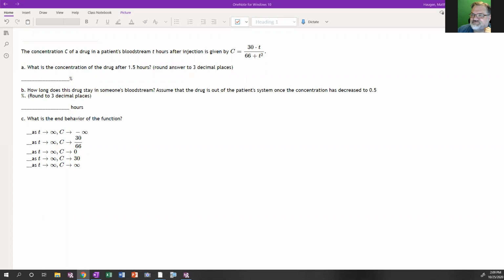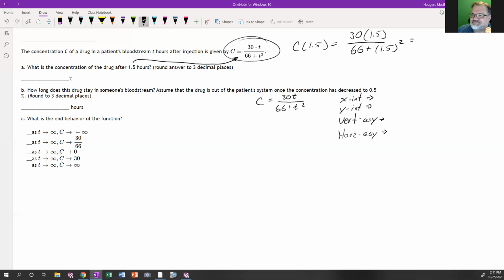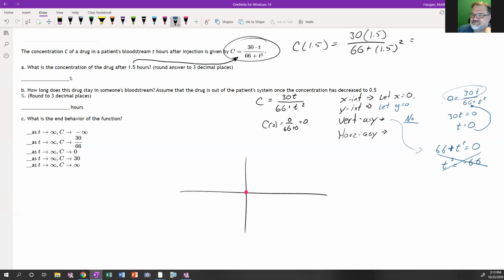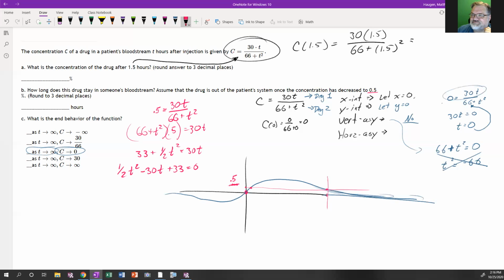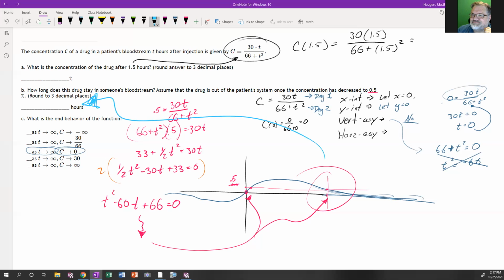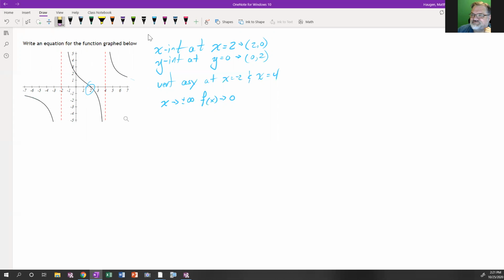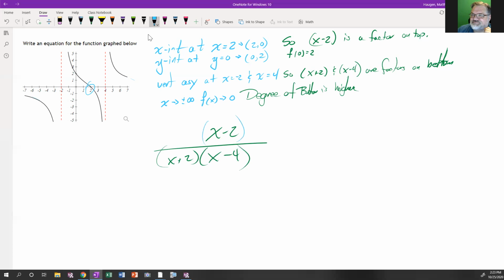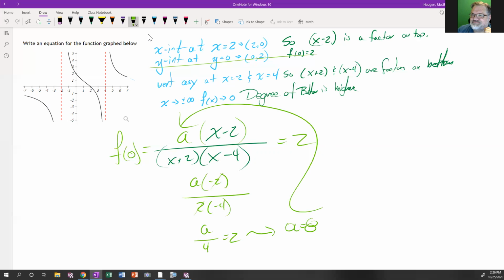Math 111 4.6 help